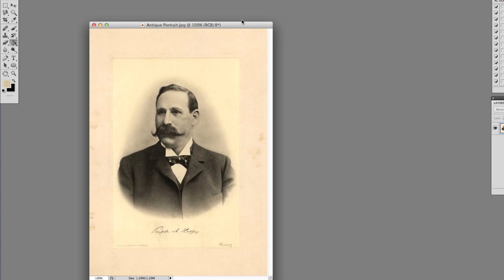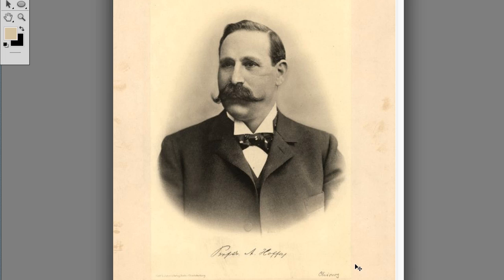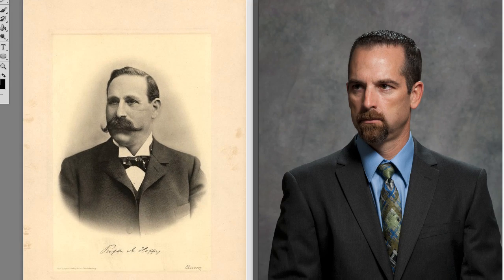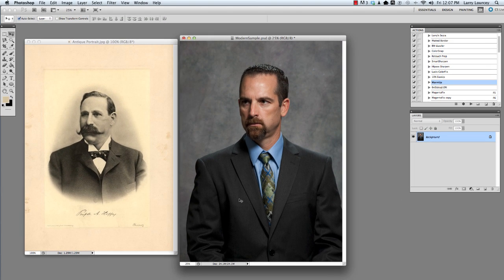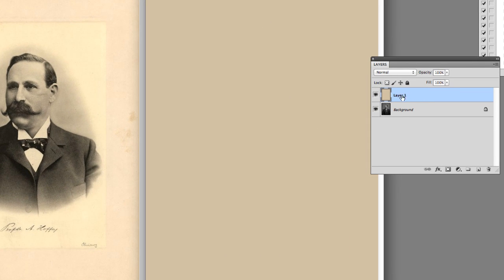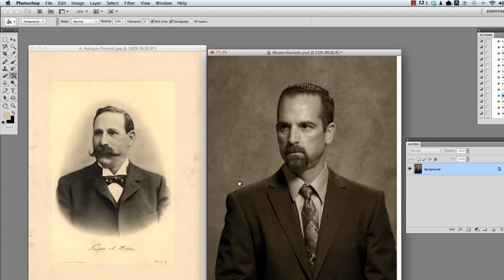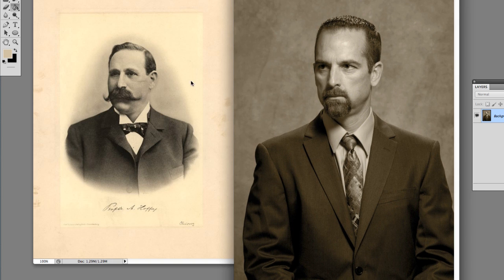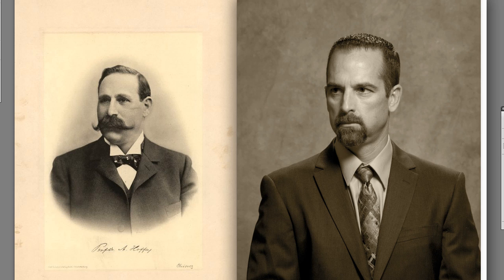Photoshop How To Create The Look Of An Aged Antique Daguerreotype Photo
Part 1 of 2 - A tutorial on recreating the look of an old fashioned portrait in Photoshop.  Part one deals with the image and part two deals with the presentation.  Hope you like it!